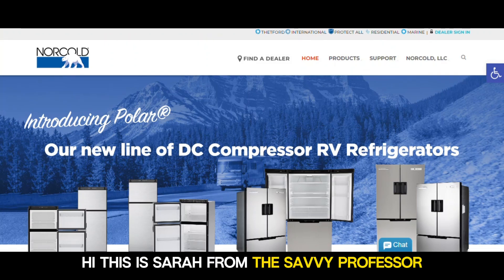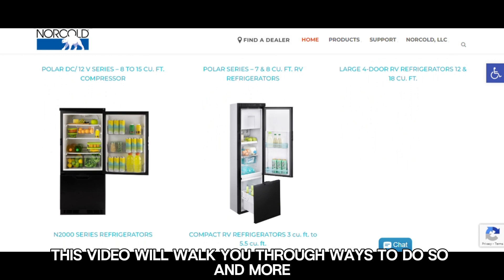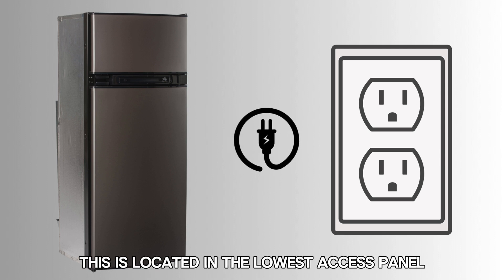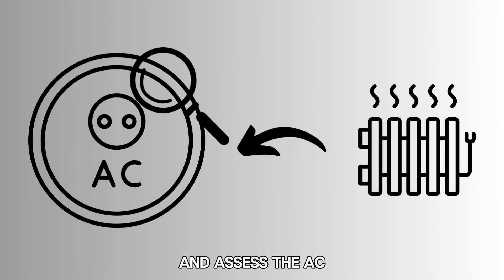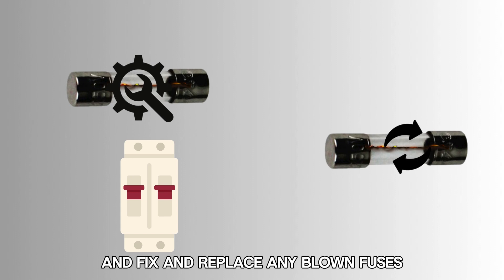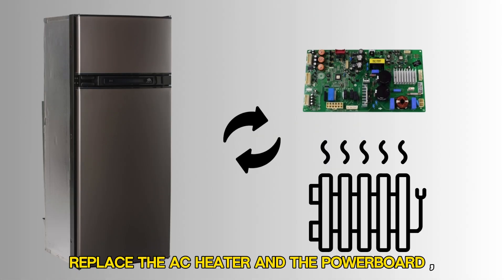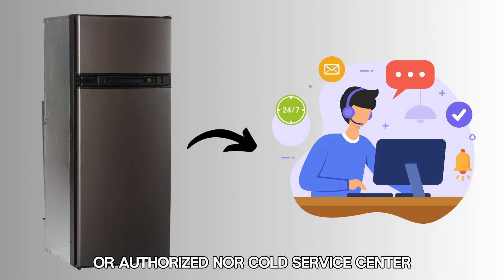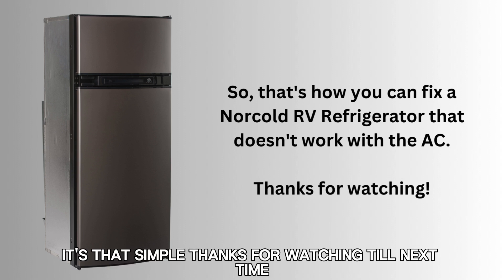How To Fix Norcold RV Refrigerator Not Working On AC (Detailed Guide To Fix This Issue!)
How To Fix Norcold RV Refrigerator Not Working On AC (Detailed Guide To Fix This Issue!). In this video tutorial I will show you how to fix Norcold RV Refrigerator not working on AC.

● Switch off your refrigerator.
● Verify that the refrigerator's power cord has been plugged into the appropriate outlet. This is located in the lowest access panel on the outside.
● Plug out the refrigerator from the AC power outlet.
● Assess the AC outlet to confirm whether it is functioning correctly.
● Verify whether the AC heater is connected as required.
● Assess the AC fuse or glass fuse on the power board.
● Fix and replace any blown fuses or tripped circuit breakers.
● Measure the thermistor Ohms to see if they are within the required specifications.
● Replace the AC heater and the power board.
● Test the modes by switching between LP and AC modes and see whether the modes have a problem.
● If the issue persists, contact your dealer or authorized Norcold Service Center.